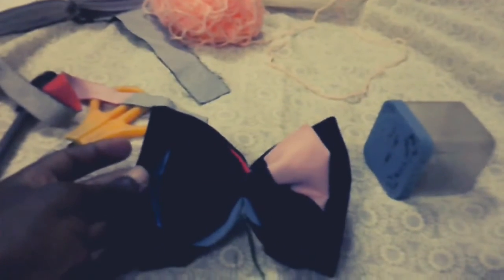diy bow tie (no sew) l Divine Ofomaja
EASIEST WAY TO MAKE A BOW TIE
So what is up 1 BILLION GANG???
In today's video I'd be showing you the easiest way to make a bow tie by yourself. No machines, just your hands!

For this bow tie you'll need:
1) An electric iron
2) Safety pins
3) Measurement tape or rulers
4) A book and pen
5) A hand needle and Thread
6) A pair of scissors
5) two pieces of fabrics (small- 6 by 6 inches and Big- 8 by 8 inches)
6) An elastic band or thin fabric neck measurement + 6 inches allowance for tying under shirt collar.

You could have fun, use different fabrics and colours.

I hope this video comes in handy. If you have questions or suggestions you could leave them for me in the comment section below or if you want that private, hit me up on my social media platforms. I'd make sure I get back to you.

If this video came in handy for you,why not share with friends.
See in you in my next video.

If you've got any questions,leave them in the comment section below or if you want it private, send me DM

Add me! @theofomaja

FAQs
IS THIS YOUR HAIR???
YES!

 COUNTRY / EHNICITY???
Nigeria / Niger Delta (FULL BLACK BLOOD!!!)

HAIR TYPE?
4b/4c

HAIR POROSITY???
LOW POROSITY

HOW OLD IS YOUR HAIR?
1 YEAR OLD

RELIGION?
CHRISTIANITY

BIRTHDAY?
MAY 17th

COURSE OF STUDY???
INTERNATIONAL RELATIONS

ABOUT DIVINE OFOMAJA
Hey! My name is Divine Ofomaja Welcome to my 1 BILLION GANG!
l'm from a BIG Nigerian family of 8. I make contents about my natural hair journey, crafts & DIYs , singing, College lifestyle, Adulting and my Faith in Christ.

You can ask me any question, I will be glad to help
JOIN MY 1 BILLION GANG TODAY! @theofomaja
Thank you boo